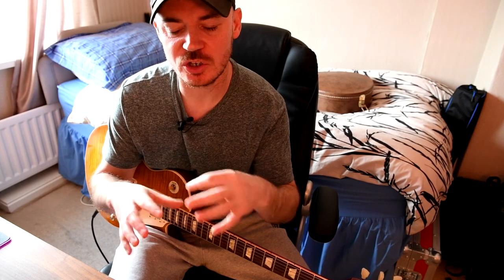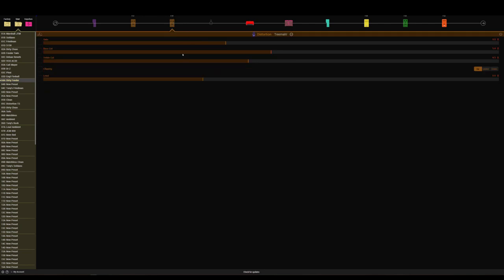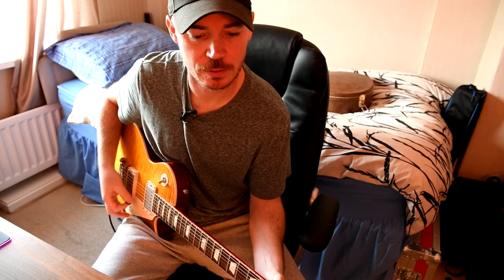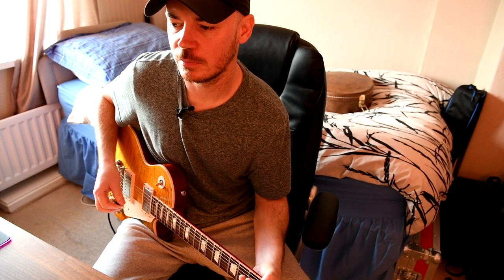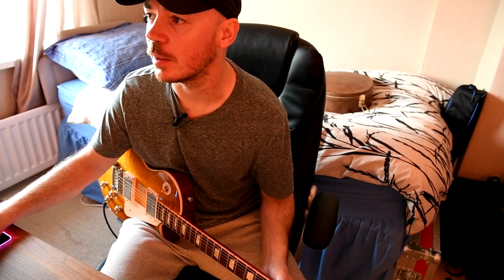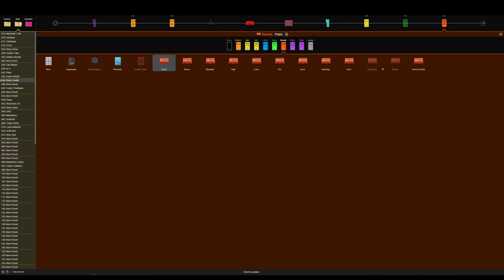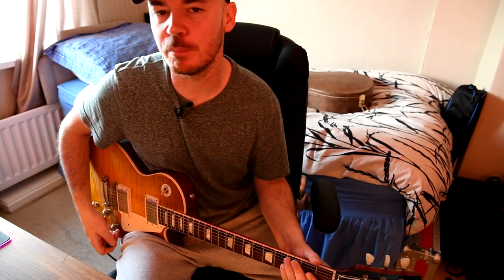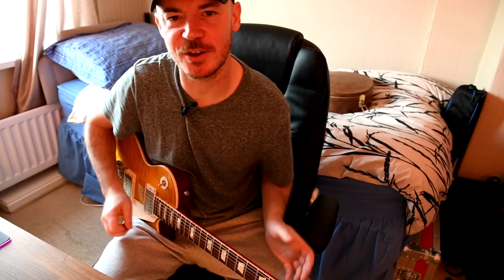Line 6 POD GO - Gain Staging from Clean to ROCK!! 🤘🤘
In this short and sweet video I make a preset with a couple of gain stages. In the real world you would do this to get a few different options for your gain structure into your amplifier.

Download the preset on my Line CustomTone here it's called 'Tony's Dirt'